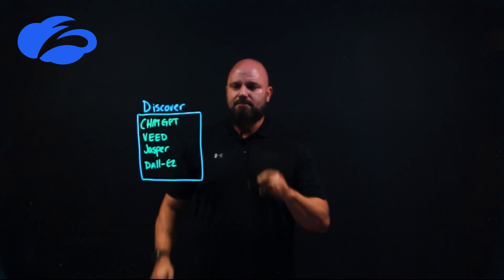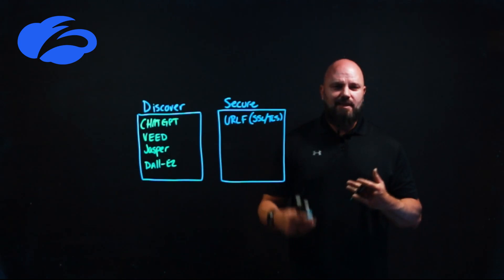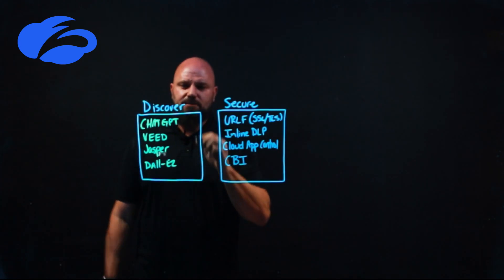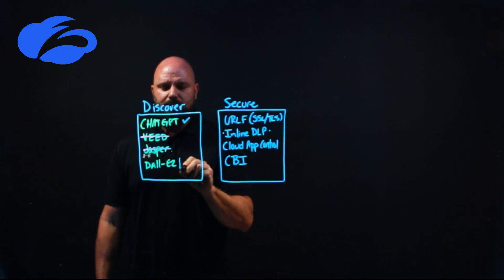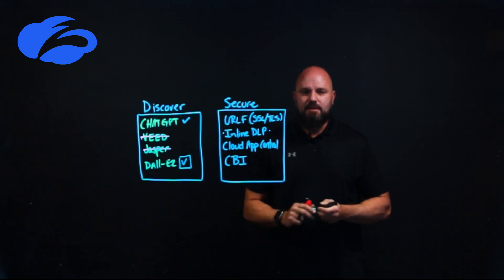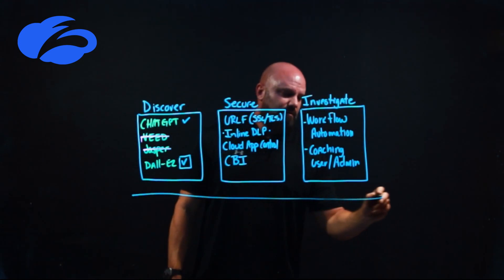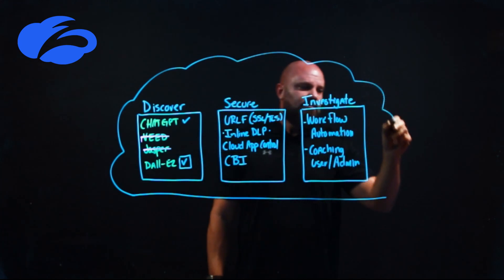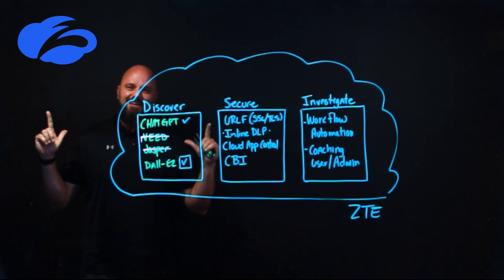Unlocking the Power of Generative AI: Embrace the Future Safely with Brian Deitch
In this video, we explore the exciting potential of Generative AI while safeguarding your company with Zscaler's Zero Trust Exchange. Discover innovative Generative AI applications, protect your data with DLP and Browser Isolation, and learn how to turn data privacy incidents into coaching opportunities. Join us to embrace Generative AI securely and propel your business into the future!